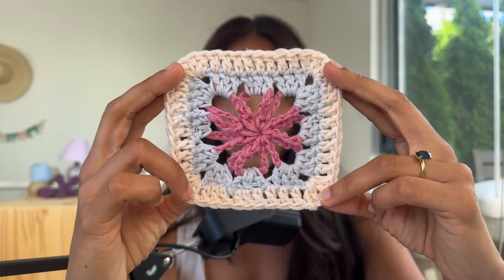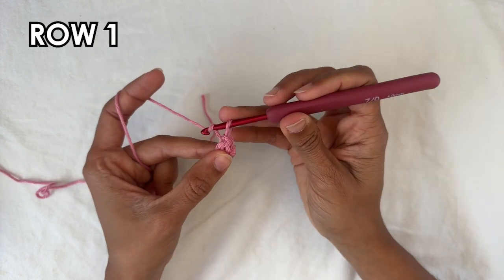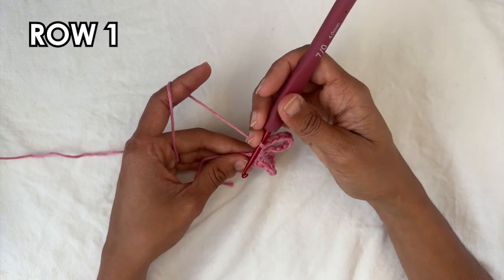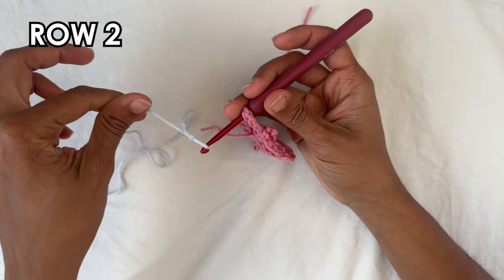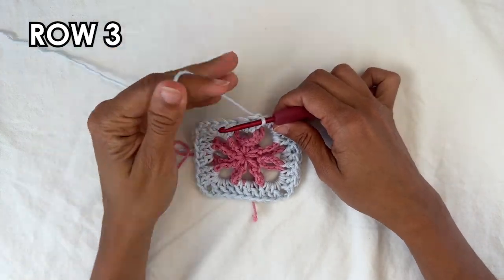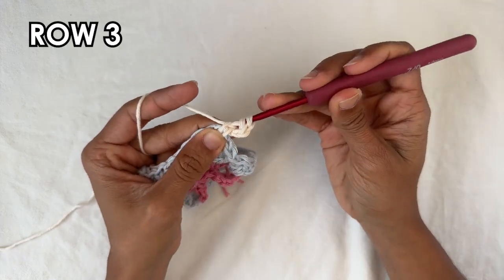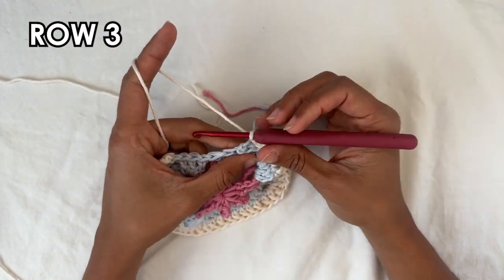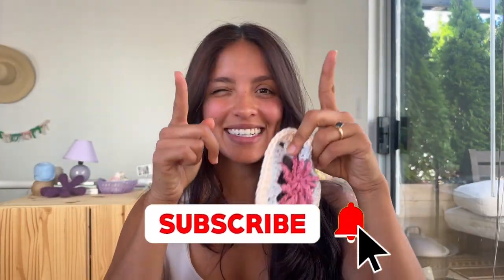How to: Treasury Square (crochet tutorial)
On this video you will learn how to do the Treasury Square.

Timecodes
0:00 - Intro
0:07 - Materials
0:11 - Base Ring
0:39 - Row 1
1:53 - Row 2
5:54 - Row 3
8:55 - Finished motif